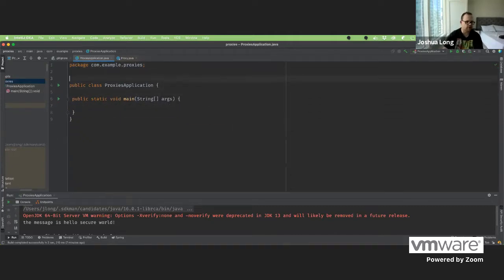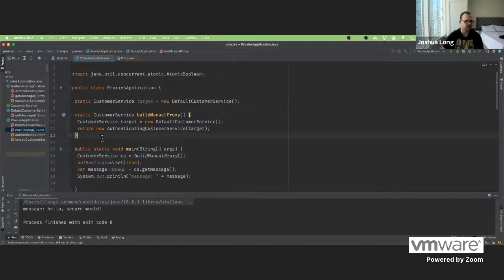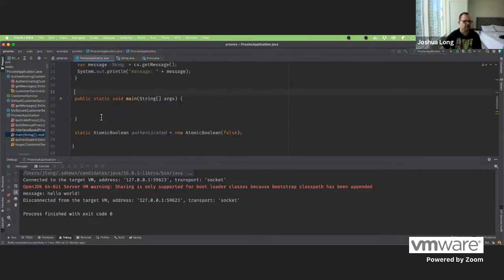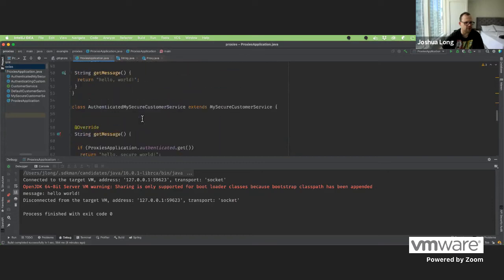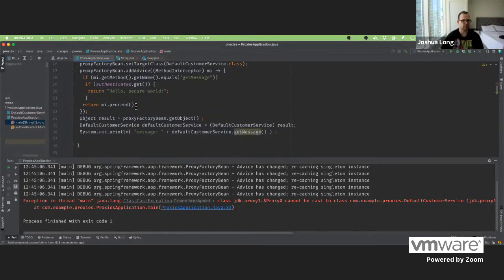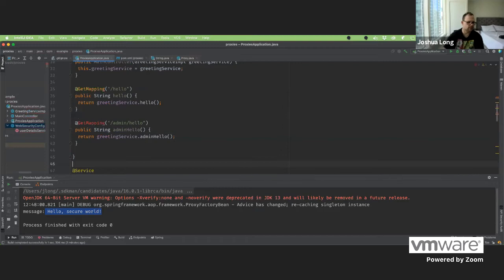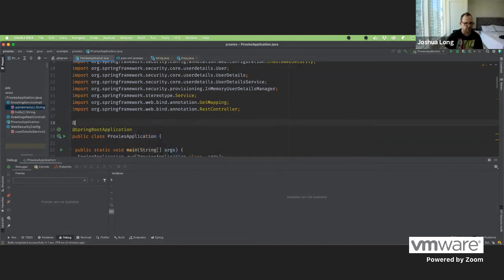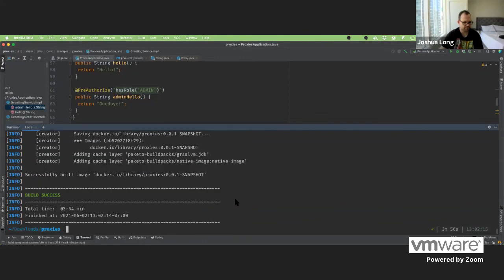Tanzu.TV/Code 32 - Spring Boot: robust, performant and efficient: pick three with Josh Long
Hey Spring fans! In this installment, we’re going to explore the wide world of proxies in the wide world of Springdom and see the implications on your GraalVM native image applications with Spring Native.

Josh (@starbuxman) has (officially) been a Spring developer advocate since 2010. Josh is a Java Champion, author of six books (including Cloud Native Java: Designing Resilient Systems with Spring Boot, Spring Cloud, and Cloud Foundry (O’Reilly Media, 2017) and the upcoming (self-published) Reactive Spring, as well as the creator of numerous best-selling training videos, including Building Microservices with Spring Boot Livelessons with Spring Boot co-founder Phil Webb. He is also an open source contributor (Spring Boot, Spring Integration, Spring Cloud, Activiti, and Vaadin), a podcaster (A Bootiful Podcast), and a screencaster.